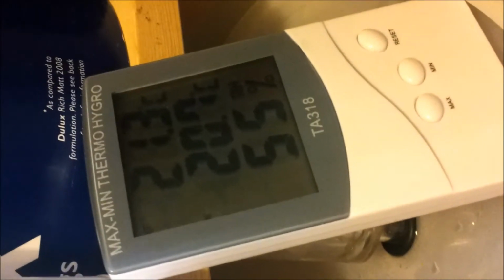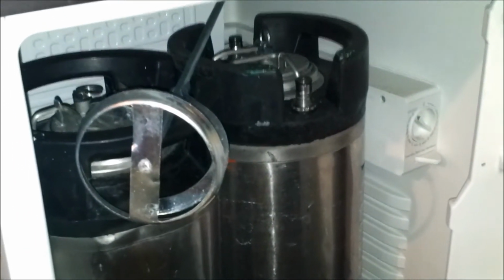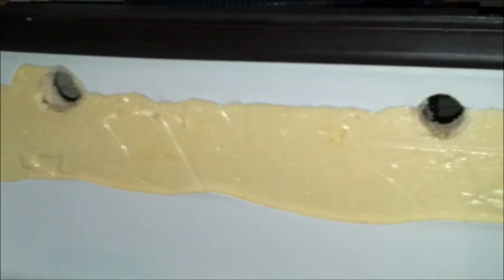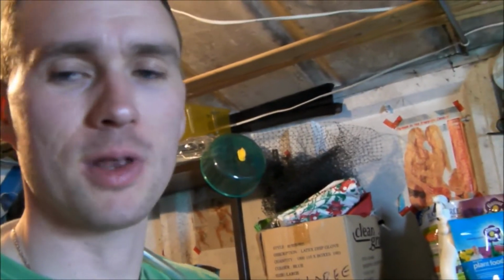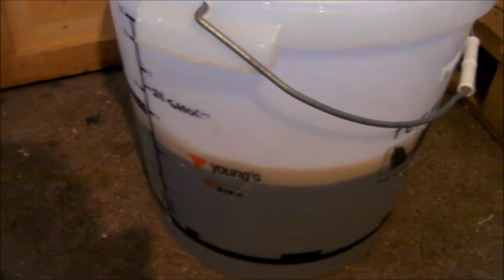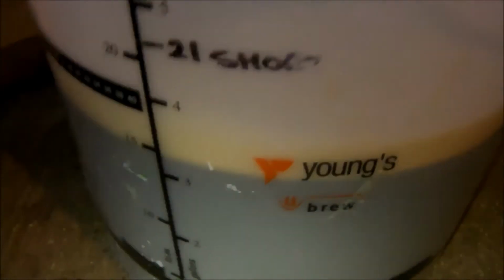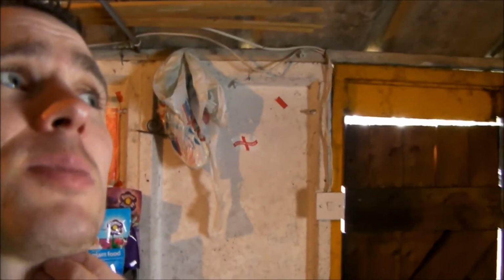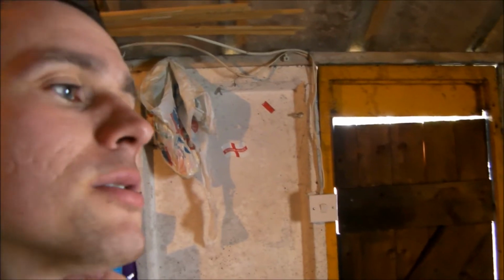Brew Garage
I realise that this is some of the poorest editing and filming sorry.Not sure why when filming on mobile the sound went off sync for a bit